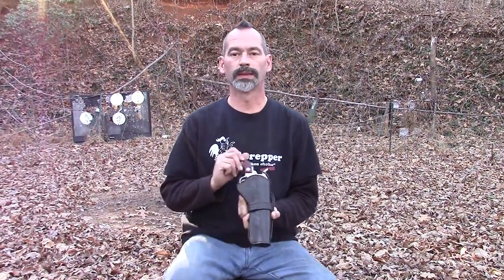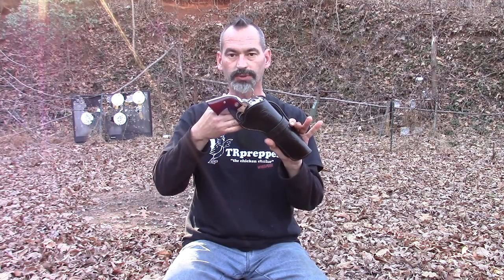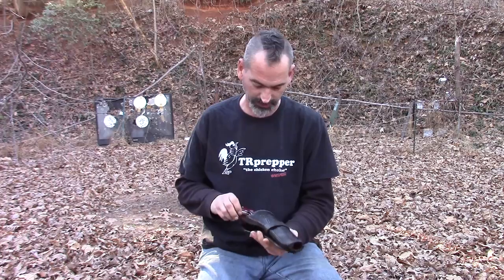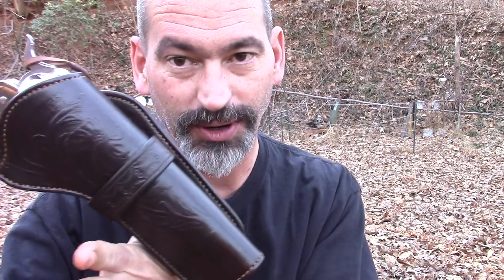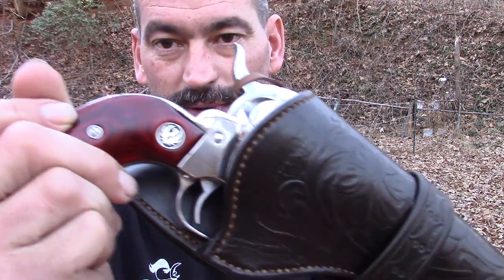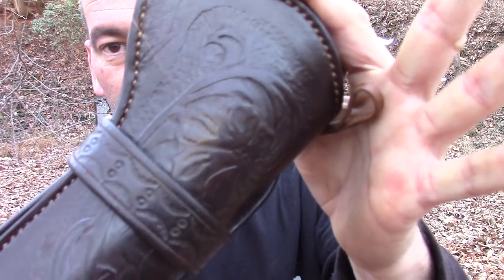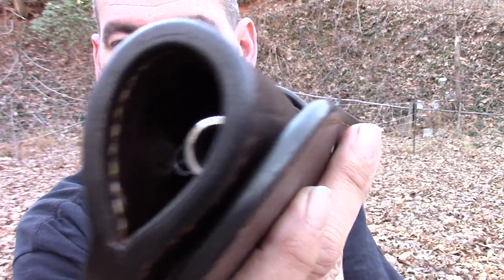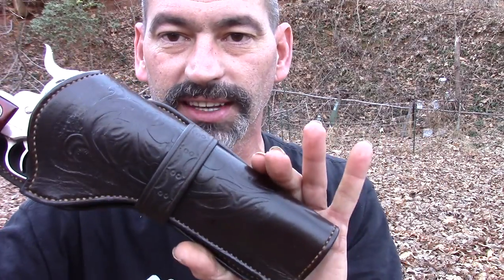FatmanTolly custom cross-draw holster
Check out this gorgeous holster that Fatmantolly made. He does excellent work. Go check his channel out.